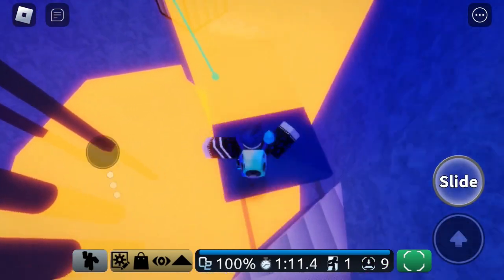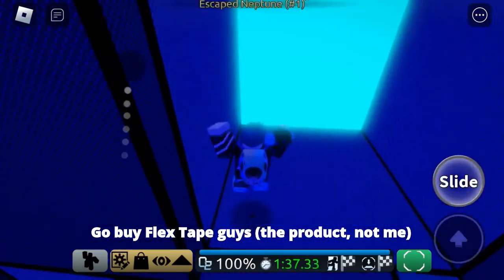KielHGT Map Compilation! (Nostalgic Maps) [FE2 Community Maps]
Taking a break from voice commentaries to post this long overdue video...
I've had the old footage for a while so I decided to do something with it lol
Also I had to export in 720p and upload it this morning instead of last night due to exporting issues.
I did most of the maps back in 2021 so unfortunately I don't know the ID's